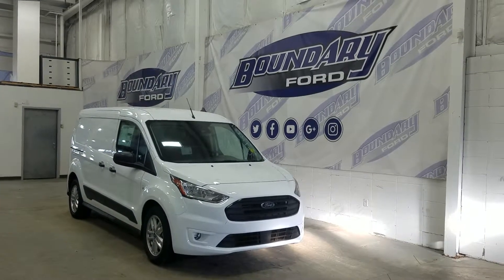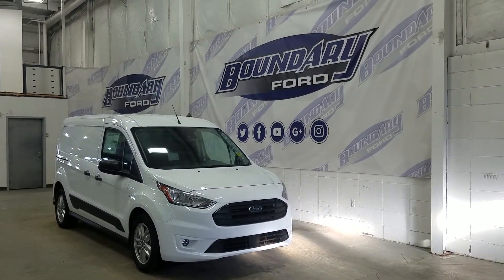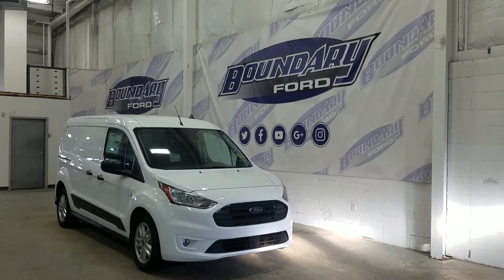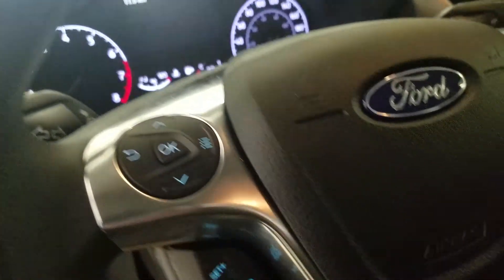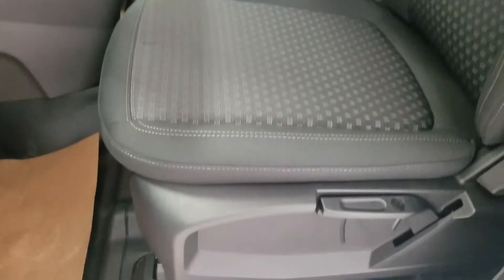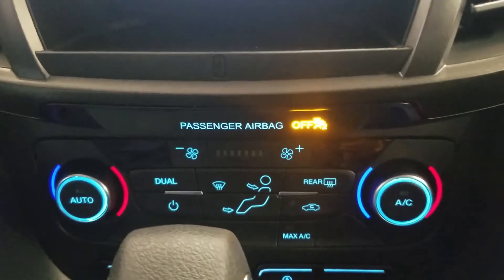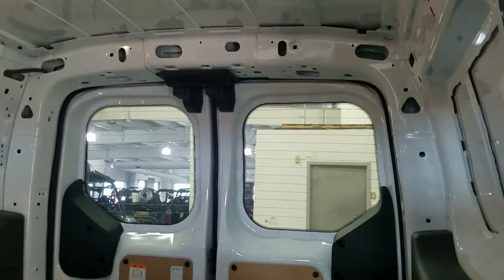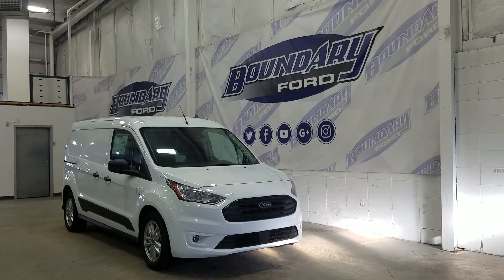2019 Ford Transit Connect XLT Cargo Van W/ 2.0L, Remote Start Overview | Boundary Ford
The 2019 Ford Transit Connect Cargo Van XLT is the ultimate cargo mover. The ability to seat 2 passengers and TON`S of cargo room! The Exterior features two full front doors, sliding side door, and 2 rear hatch doors. The Frozen White Metallic white exterior is accented by practical features. Transit is powered by a 2.0L In-line 4 engine paired to a 8 speed automatic trans-axle w overdrive. Inside you'll find vinyl floors, power windows, power locks, power mirrors, traction control, back up camera, cruise control, A/C, rear window defrost, and an entertainment zone that includes CD player, AM/FM radio, USB and AUX line in. No shortage of storage with door storage, and overhead bins. Transit is equipped with a engine block heater. Transit can be used for multi-use to fit your lifestyle. We know that shopping for your next vehicle should be fun and exciting so stop by Boundary Ford, to experience why there is always more, at Boundary Ford.
STOCK# 19T073